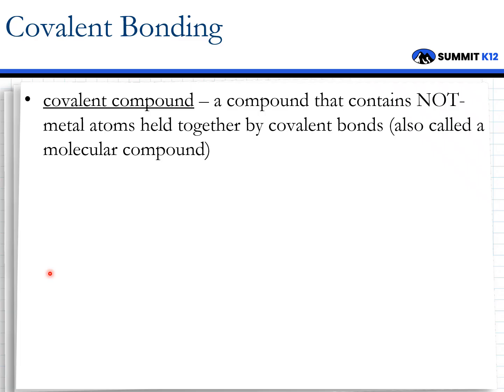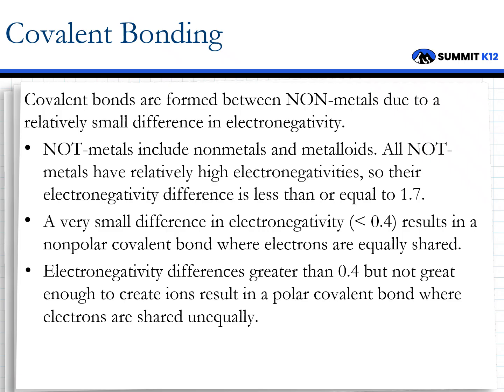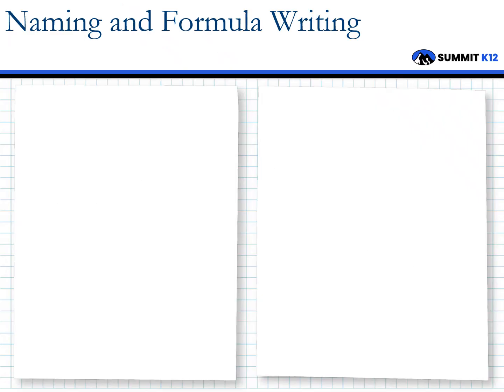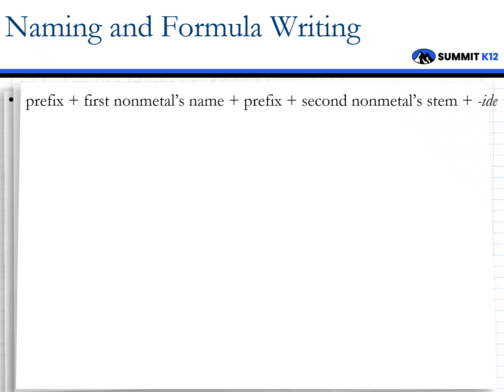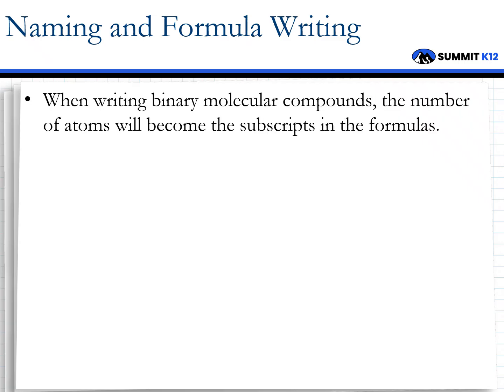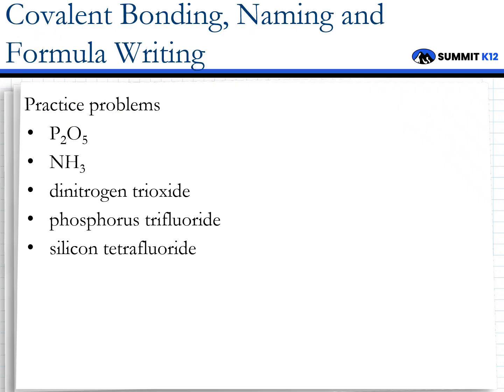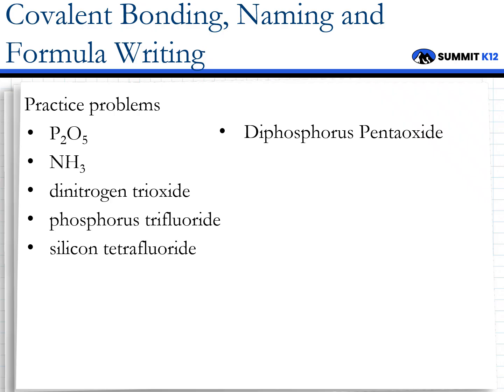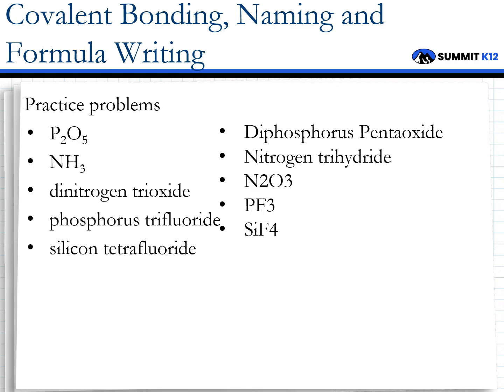Covalent Bonding Lecture